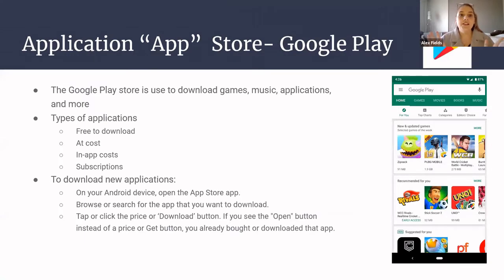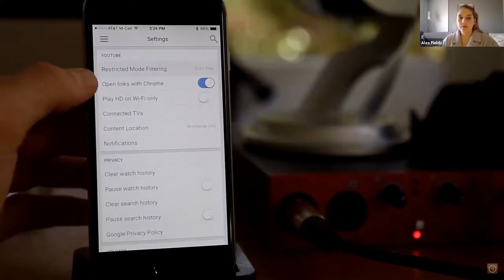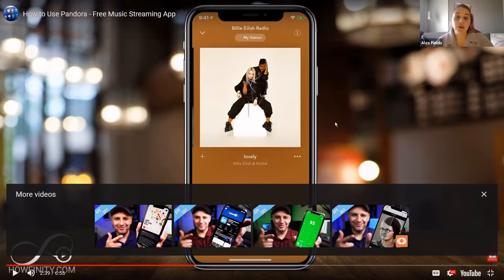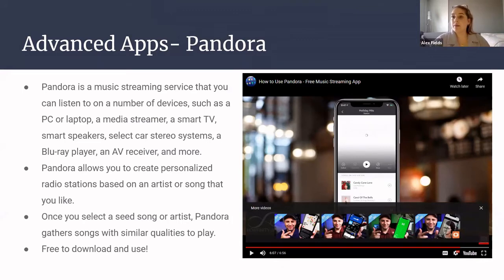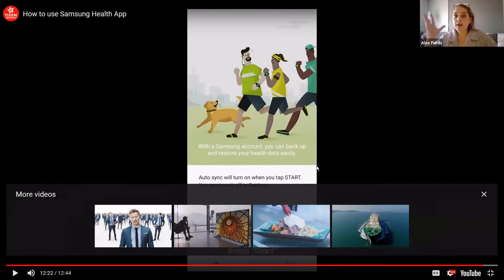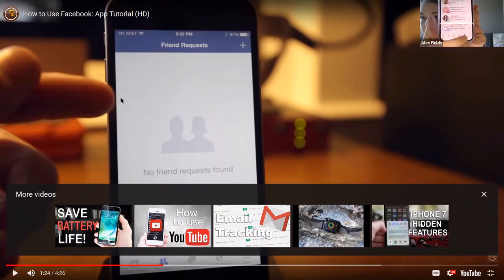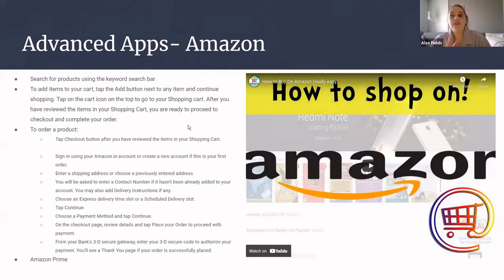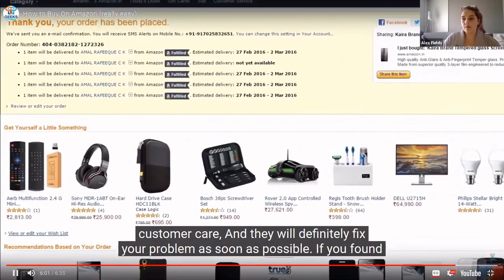Basics - ANDROID Mobile Devices #5/6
Check out presentation #5/6 on the Basics of how to use your Android Mobile Device (Smart Phone/Tablet).